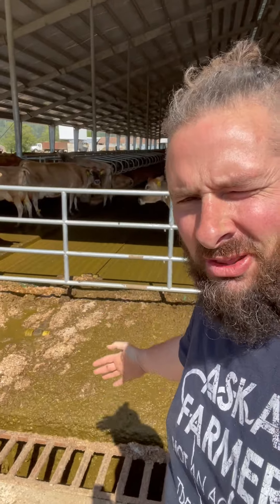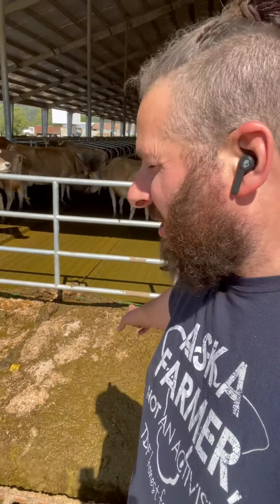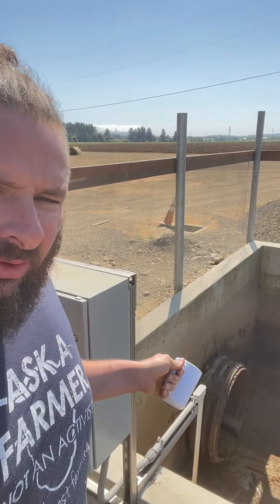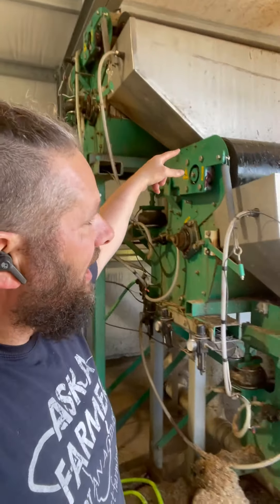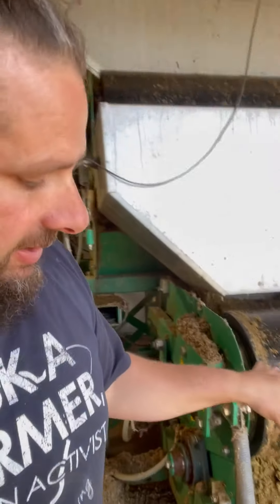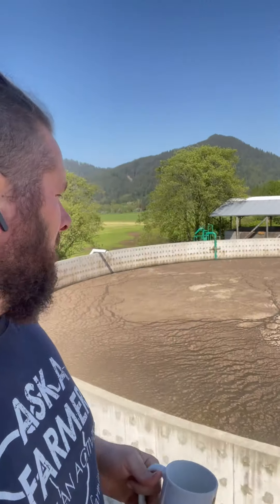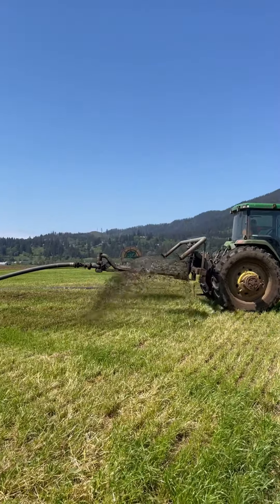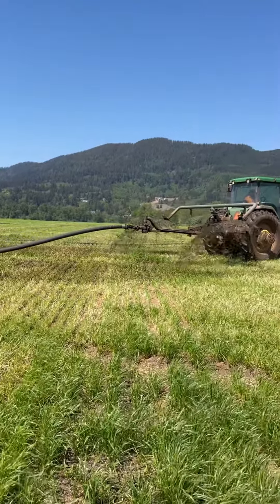Crap tour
What happens to the cow manure?